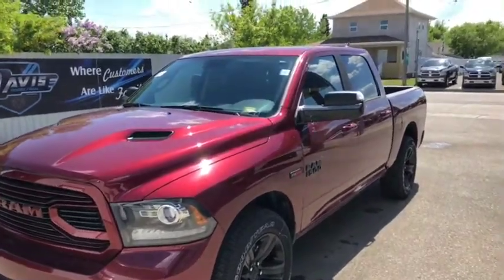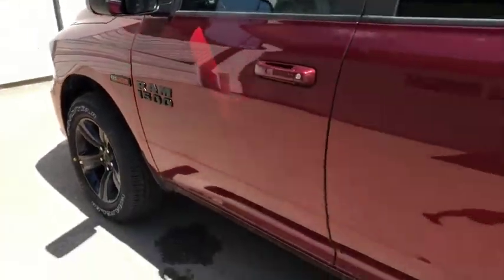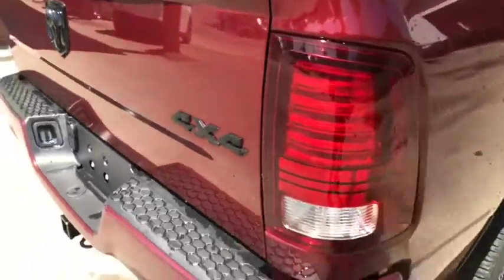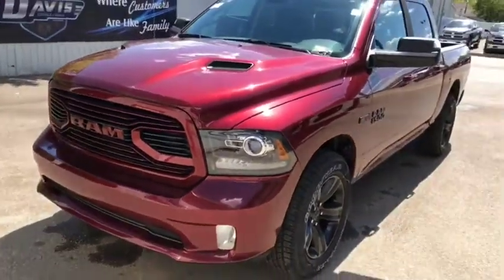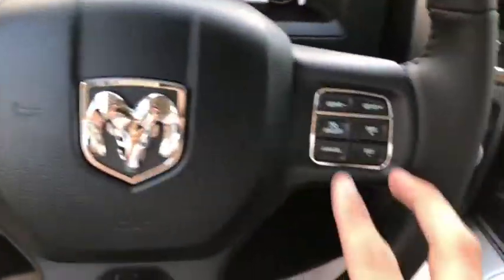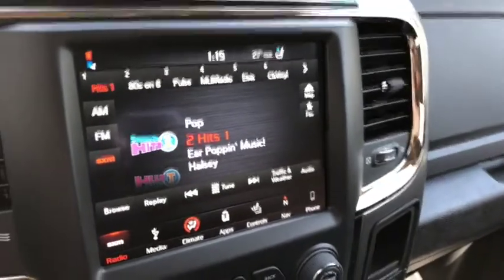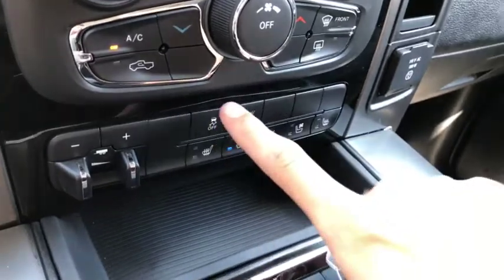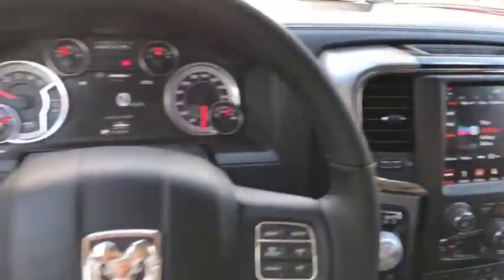2018 RAM 1500 Sport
2018 RAM 1500 Sport walk through! At Davis Dodge in Fort Macleod